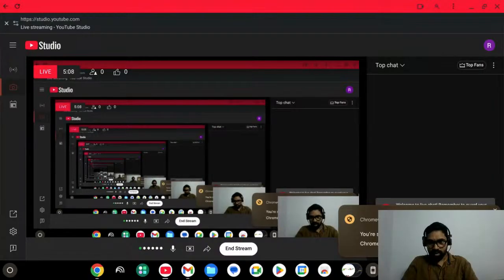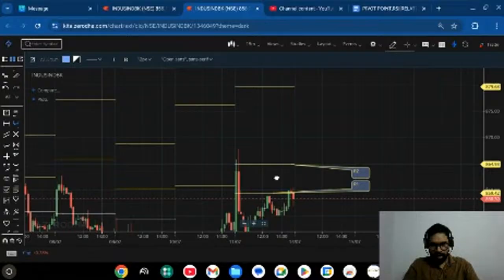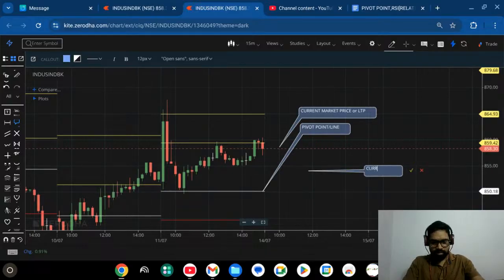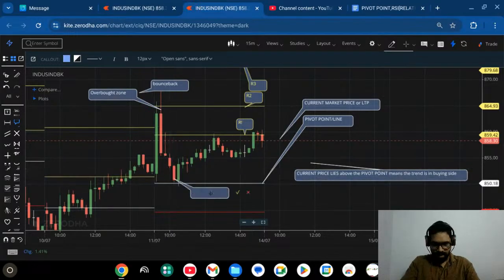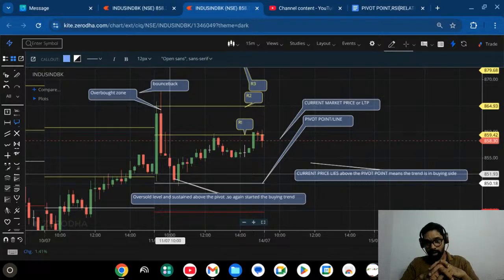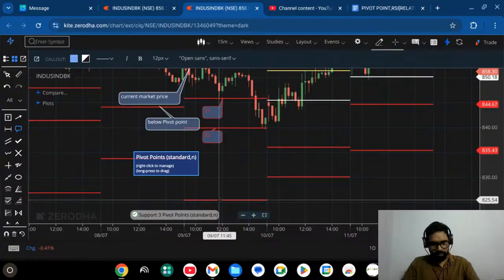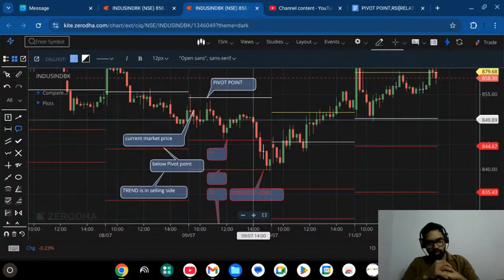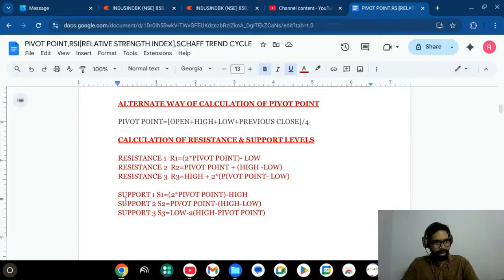TECHNICAL ANALYSIS-ABCD [Anybody Can Trade}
ALTERNATE WAY OF CALCULATION OF PIVOT POINT

PIVOT POINT=[OPEN+HIGH+LOW+PREVIOUS CLOSE]/4

CALCULATION OF RESISTANCE & SUPPORT LEVELS

RESISTANCE 1  R1=(2*PIVOT POINT)- LOW
RESISTANCE 2  R2=PIVOT POINT + (HIGH -LOW)
RESISTANCE 3  R3=HIGH + 2*(PIVOT POINT- LOW)

SUPPORT 1 S1=(2*PIVOT POINT)-HIGH
SUPPORT 2 S2=PIVOT POINT-(HIGH-LOW)
SUPPORT 3 S3=LOW-2(HIGH-PIVOT POINT)